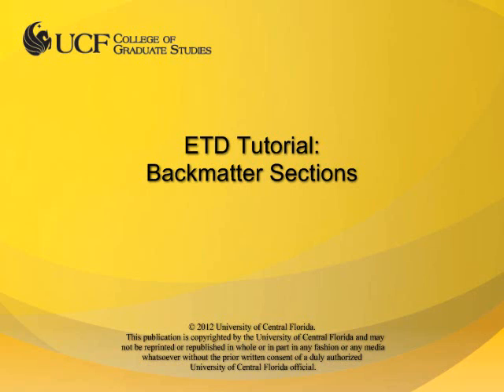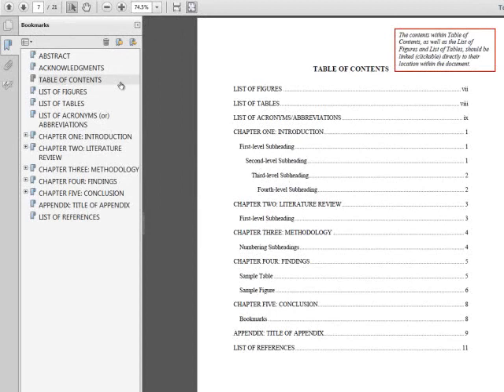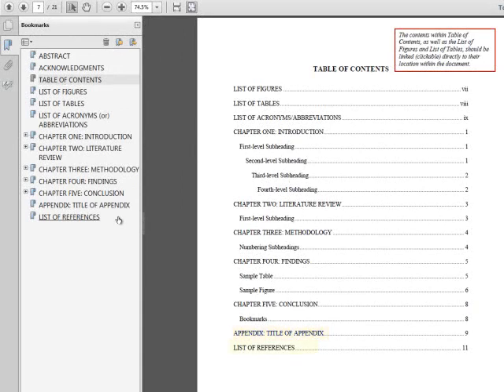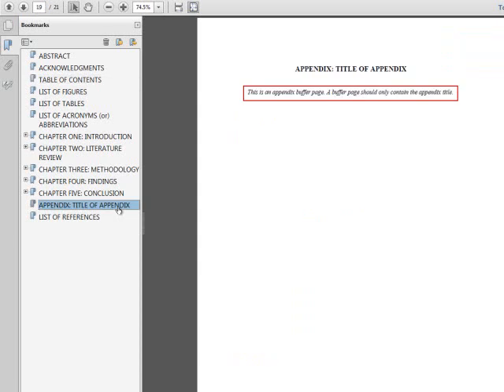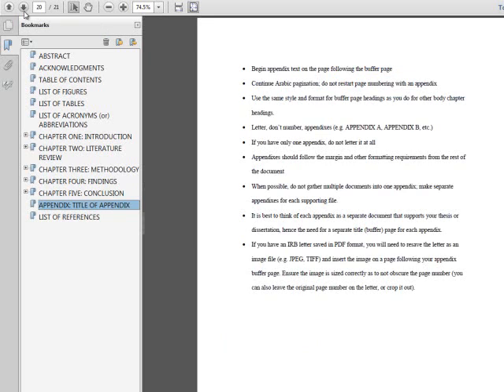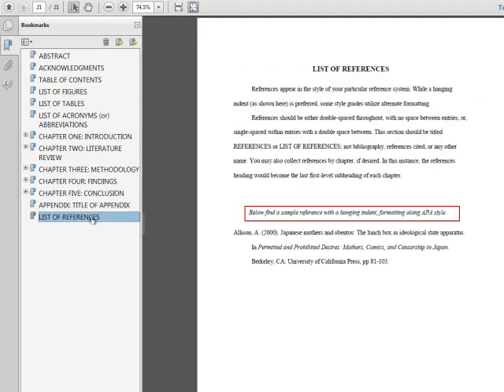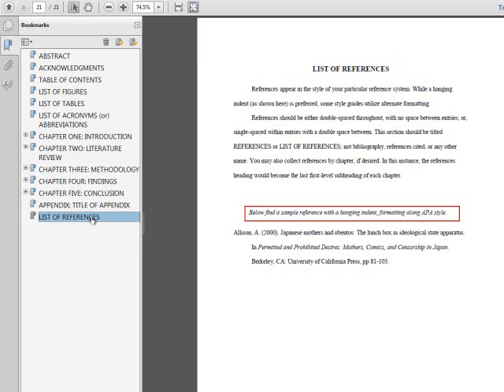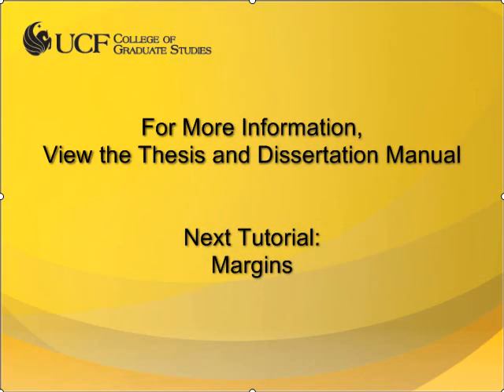UCF ETD Tutorial: Backmatter